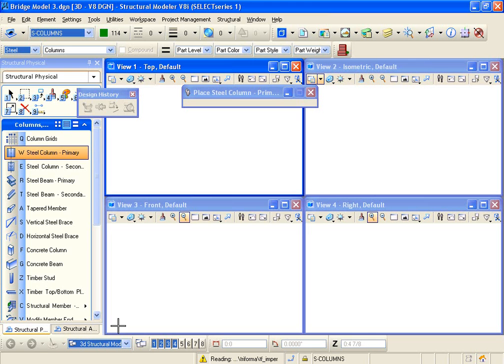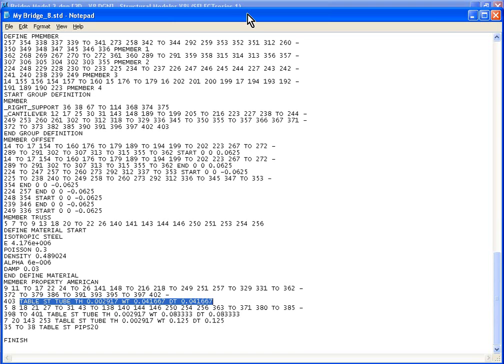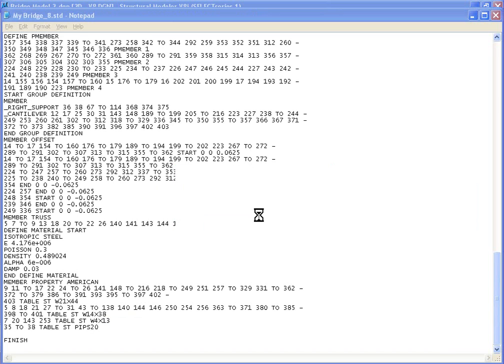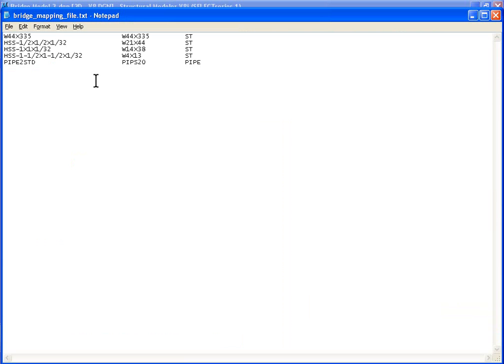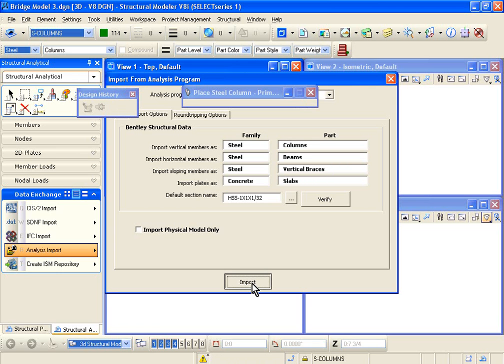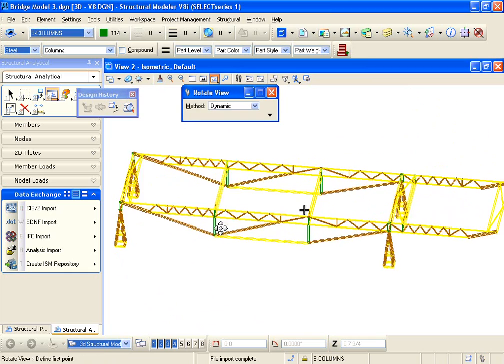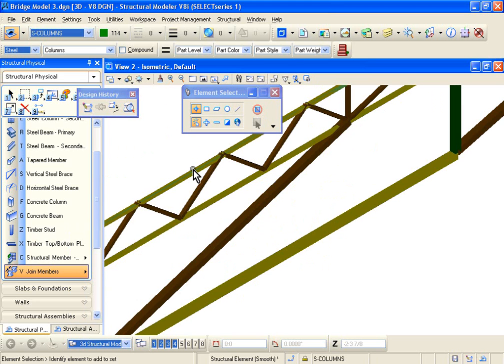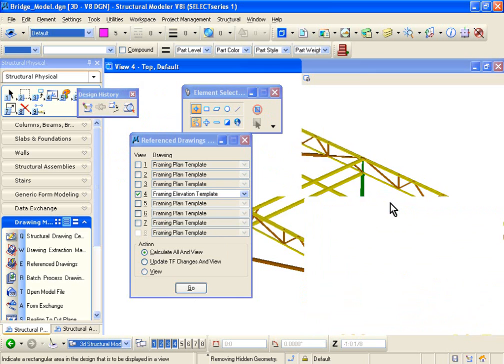Section 4-2: Bentley STAAD.Pro & Structural Modeler for 2011 Student Steel Bridge Competition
Section 4 part 2: STAAD.Pro and Structural Modeler Integration. In support of ASCE/AISC 2012 Student Steel Bridge competition, Bentley has developed a tutorial workbook plus these videos to learn Bentley's STAAD.Pro and Structural Modeler products. For the full story about this project check out this Be Communities blog article